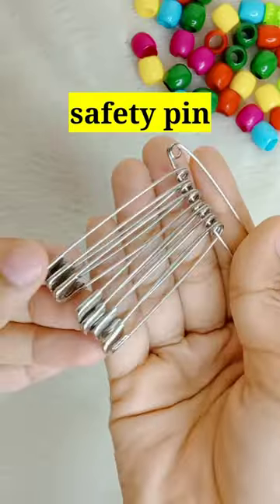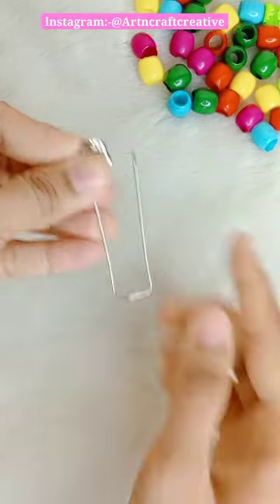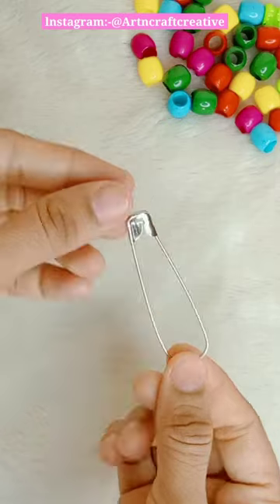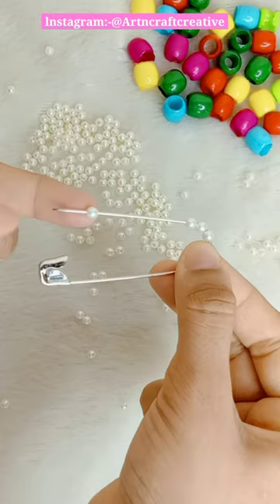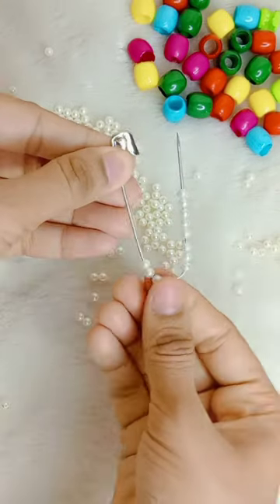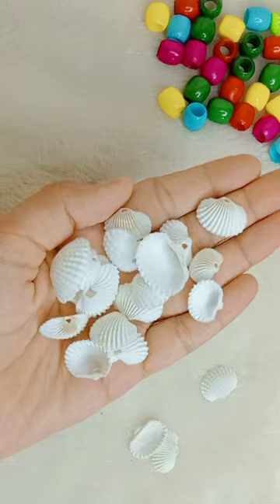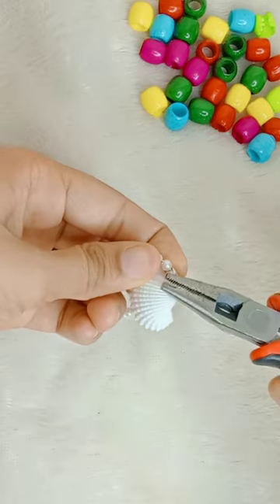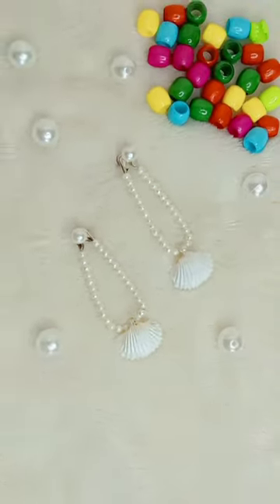Safety pin se earrings 😱😨